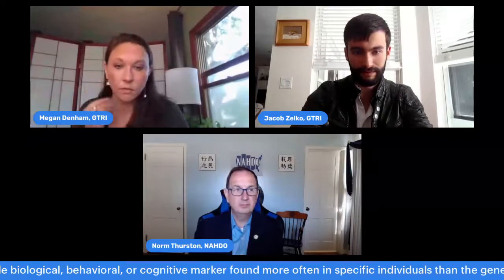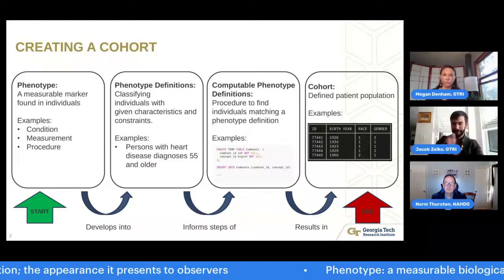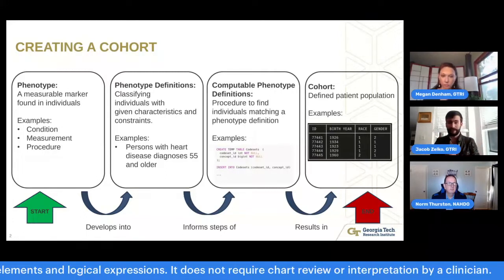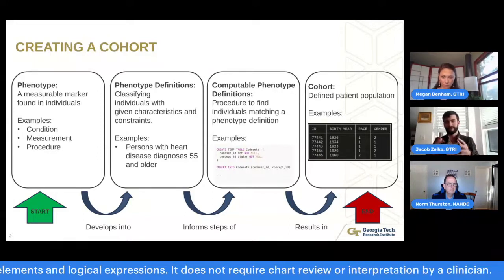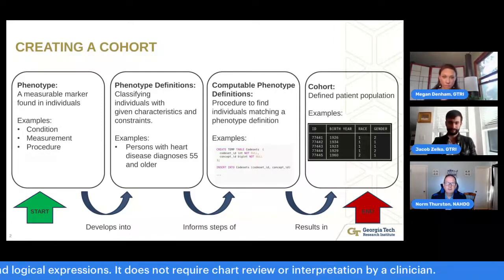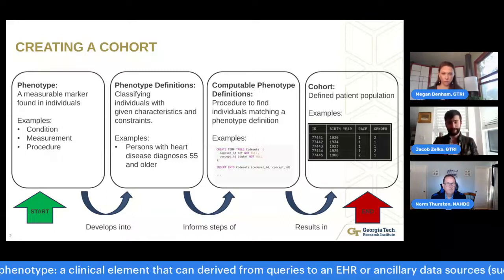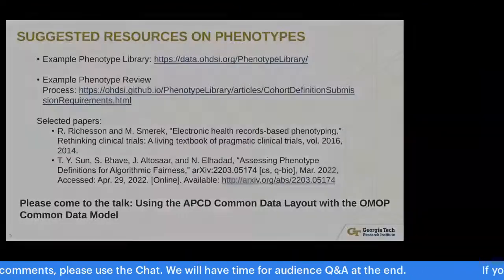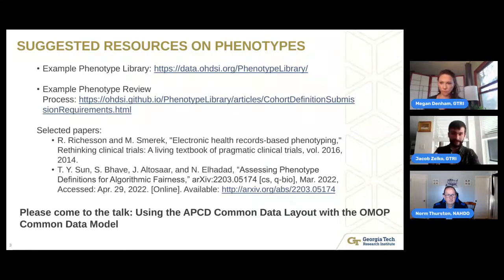2022 300-1 A Phenotype Library for APCDs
Jacob Zelko and Megan Denham
Georgia Tech Research Institute